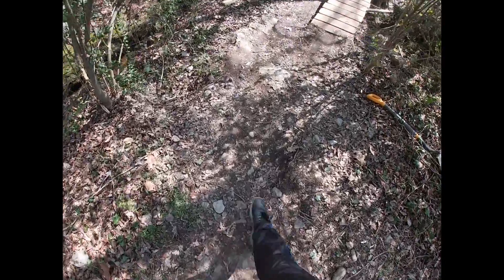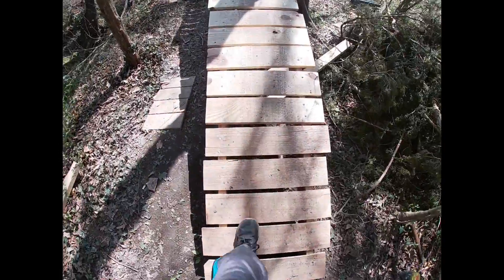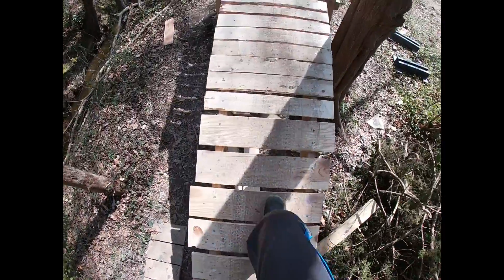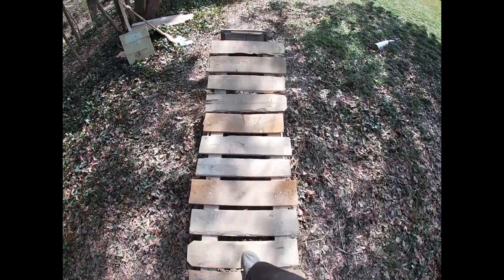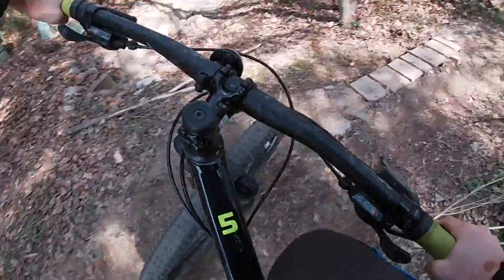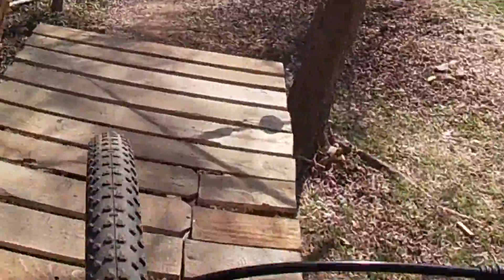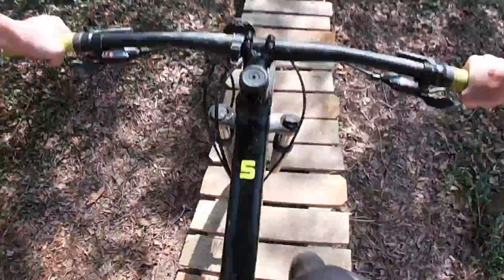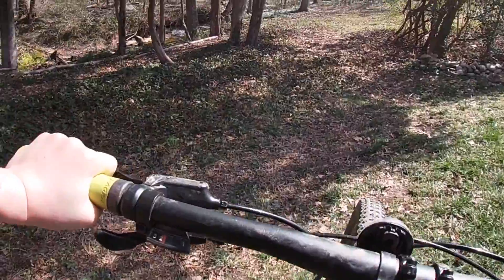Our Trails So Far...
Full Tour!